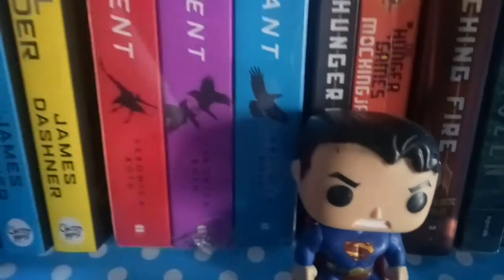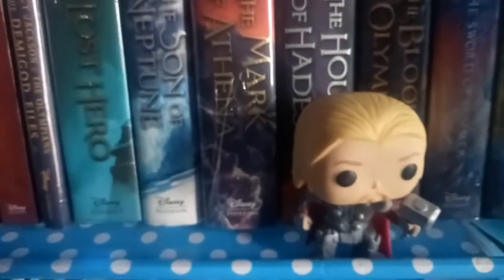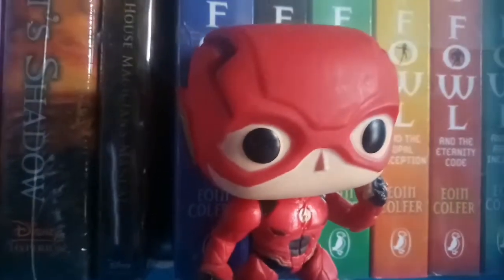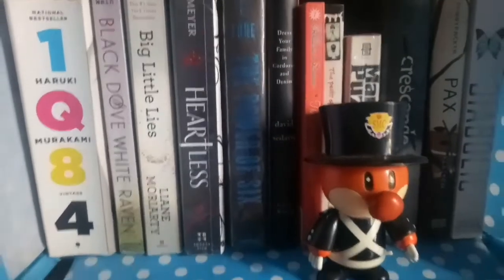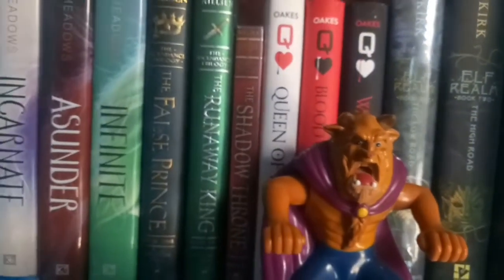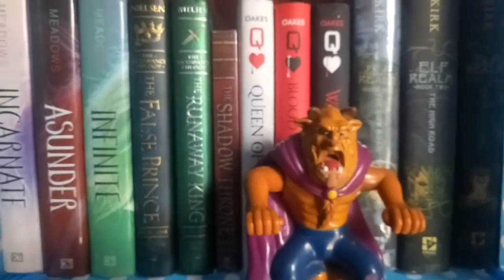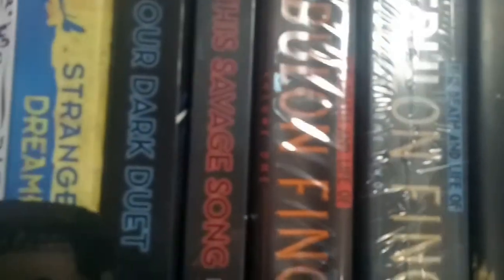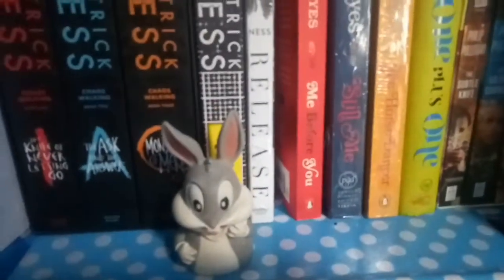Introducing my Bookguards | John Clark L. Hortillosa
This is a vlog where I introduce the  bookguards in some specific shelves where my book collections are classified. This is just for fun. Don't take it seriously. 😄